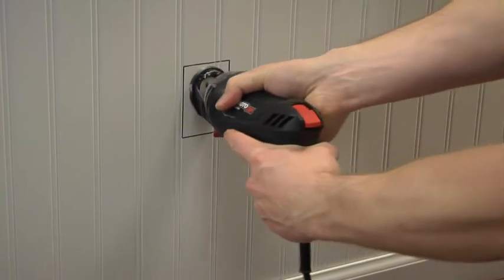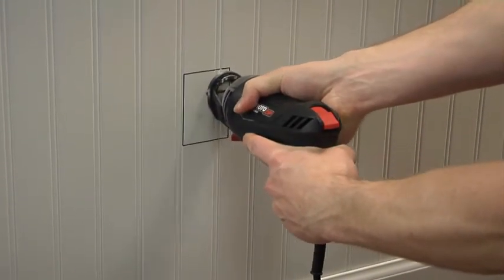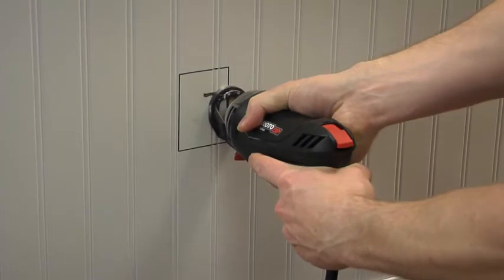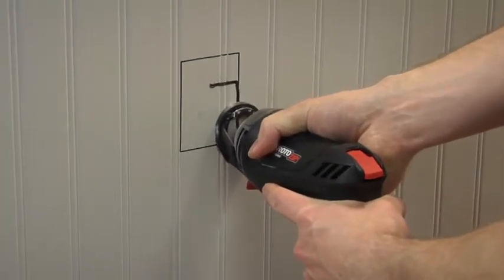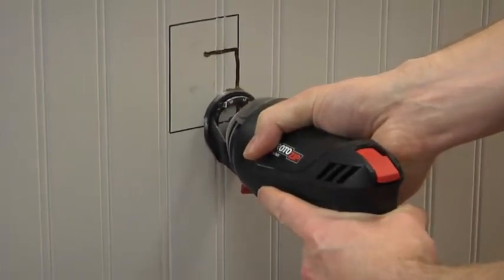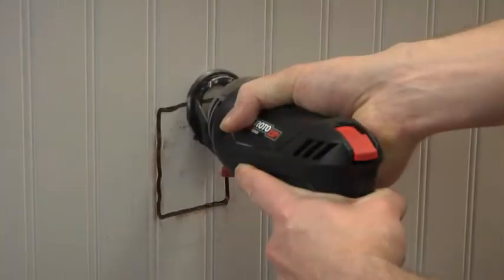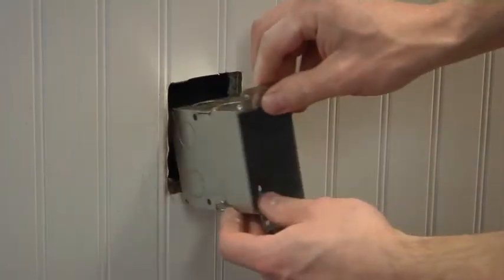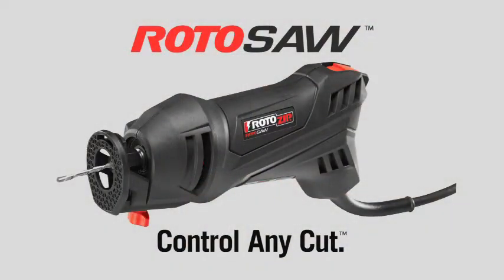Adding an Electrical Outlet with the RotoZip RotoSaw